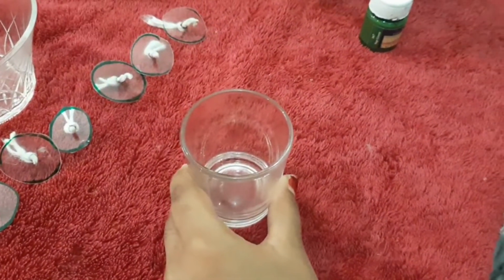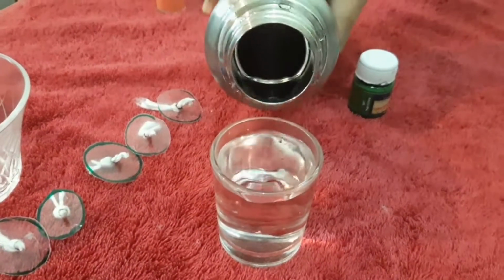DIY | Diwali Special Water Candles.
Ikson: All Night , Blossom